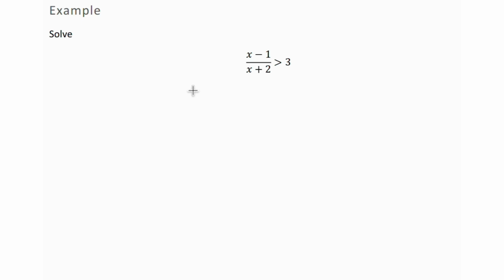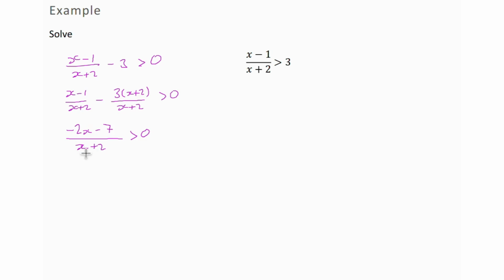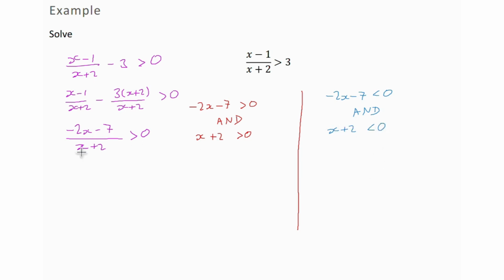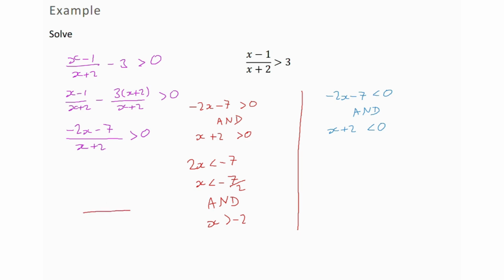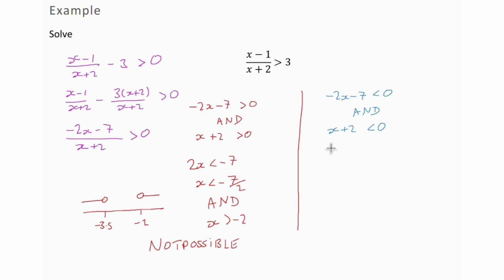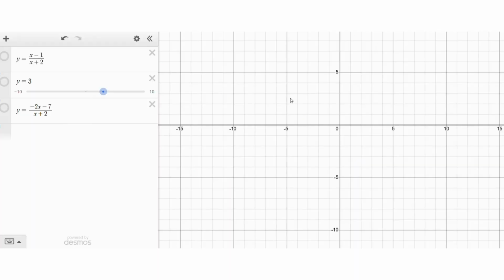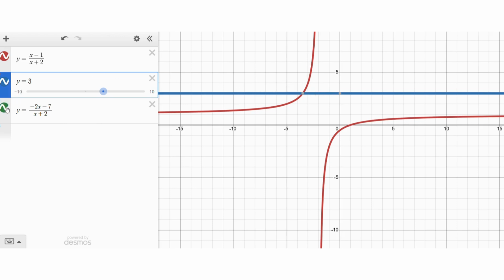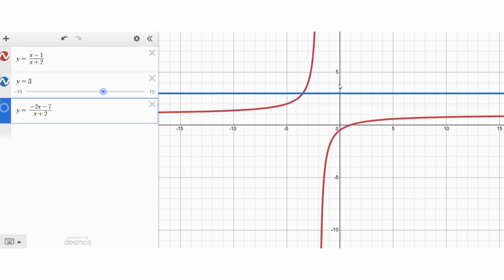IB Maths AAHL Inequalities - Example 2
The answers to the second Example for AAHL Unit 2 Skill 24 Inequalities.